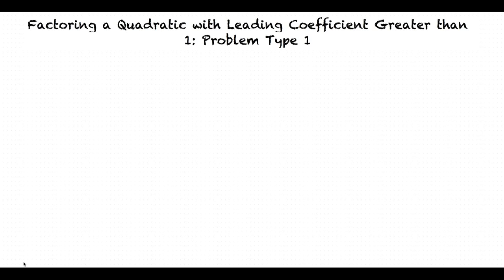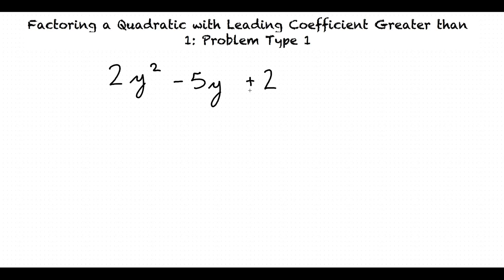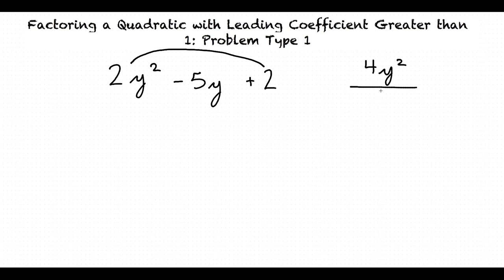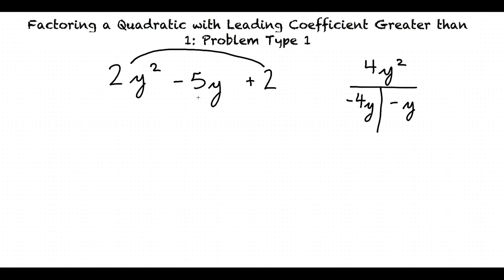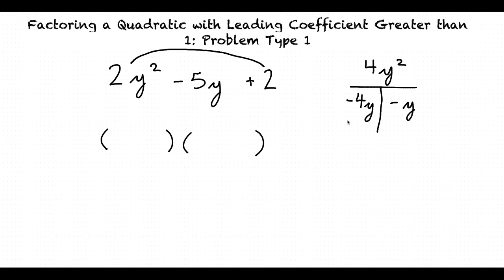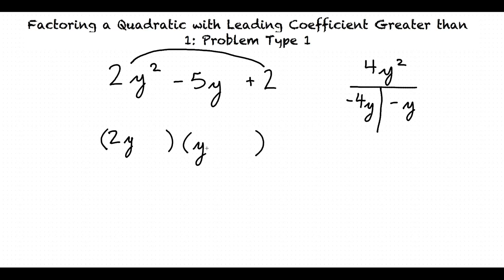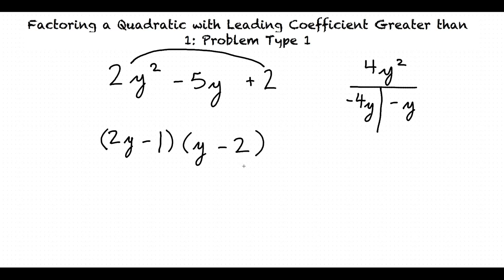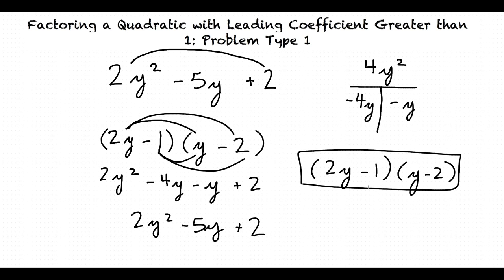Example: Factoring a Quadratic with Leading Coefficient Greater than 1: Problem Type 1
This is an example video of Factoring a Quadratic with Leading Coefficient Greater than 1: Problem Type 1 for the ASU College Algebra and Problem Solving Course.

Join us!